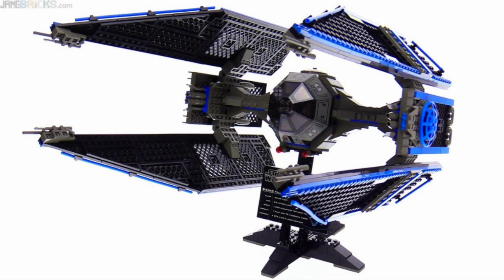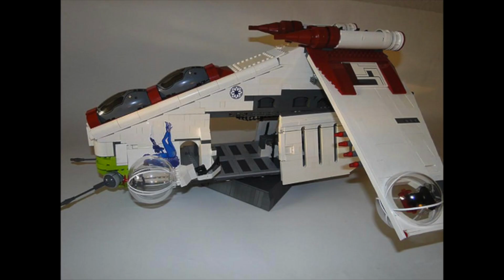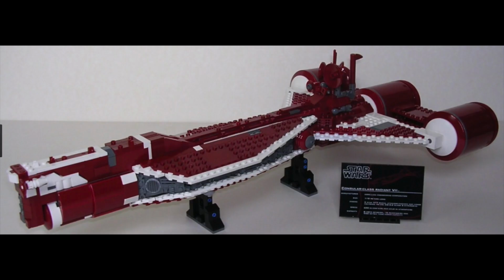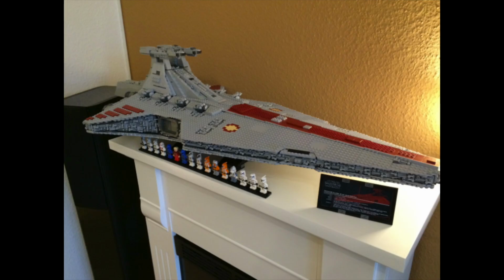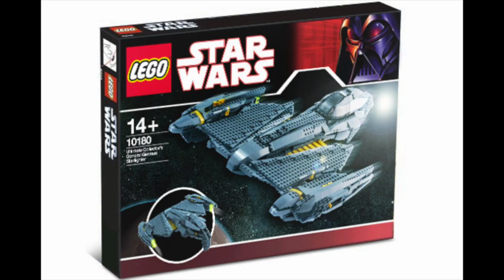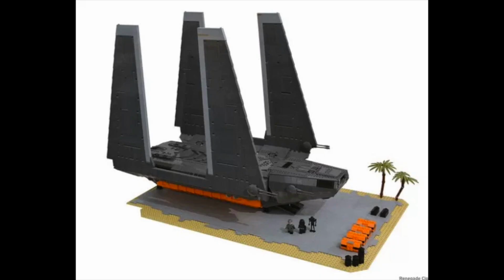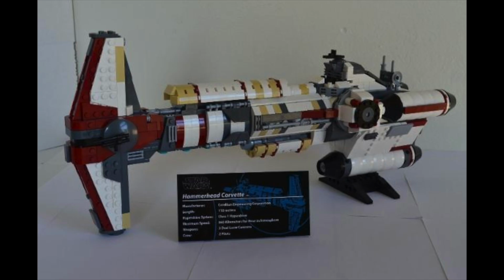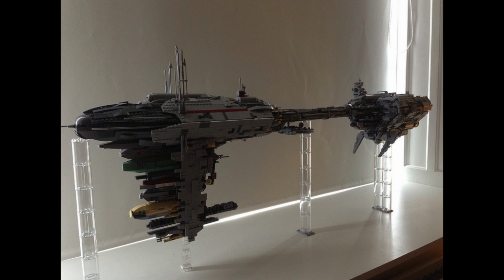LEGO Star Wars UCS Set Ideas!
The last jedi
rebellug
rebel lug
battlefront 2
Battle Front 2
EA Battle Front